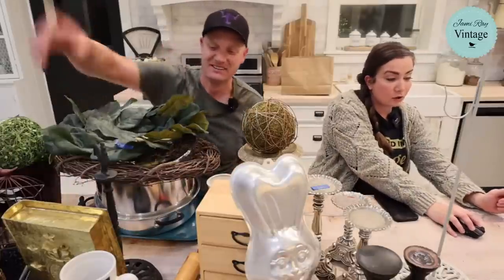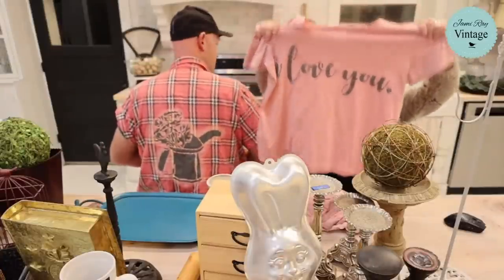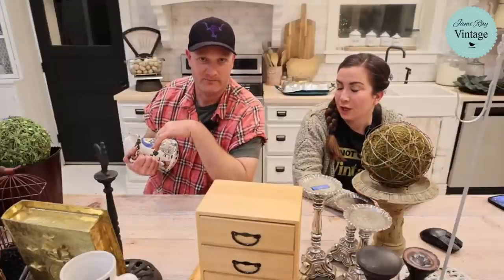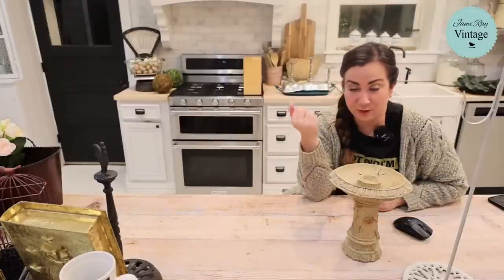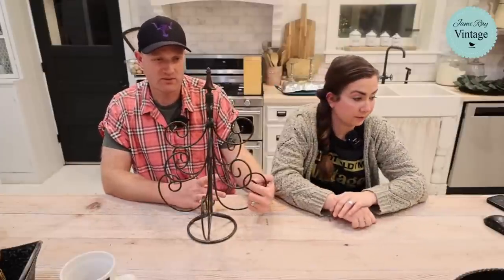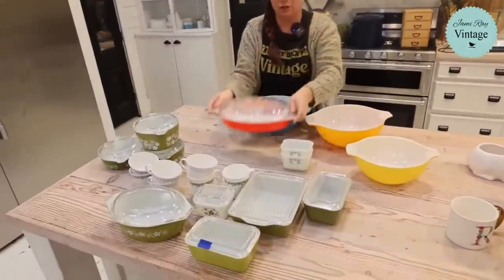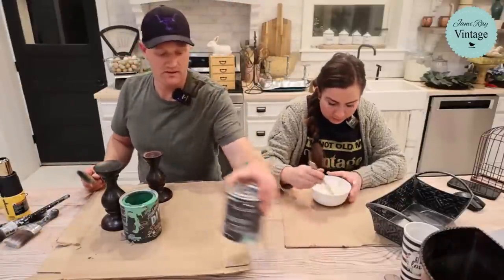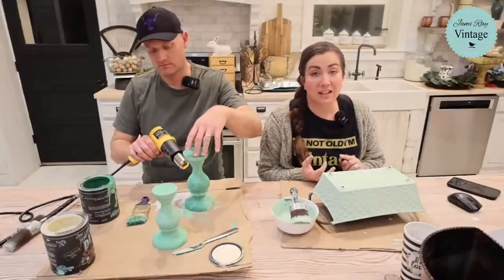Nothing Matches Saturday Night Thrift Haul